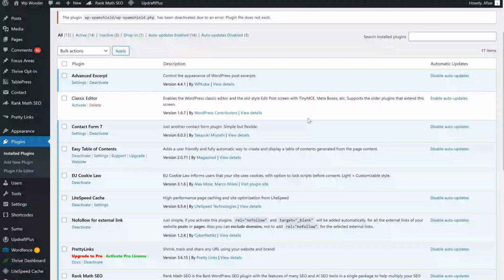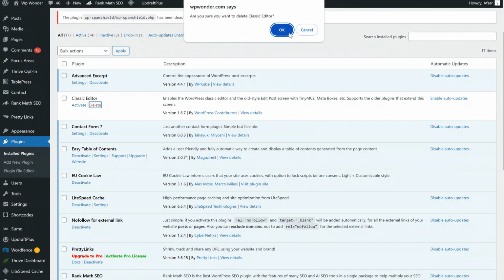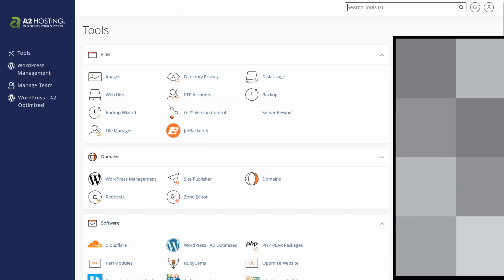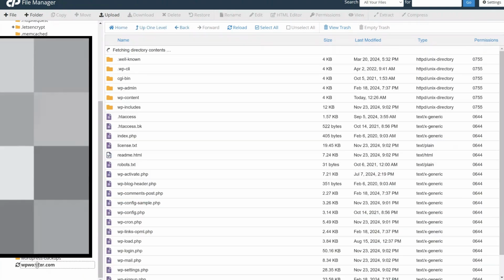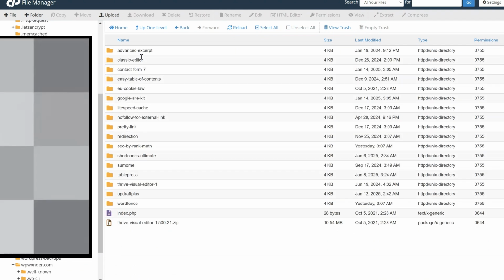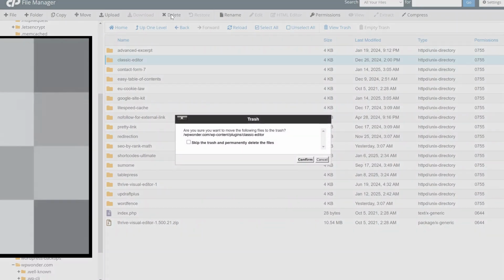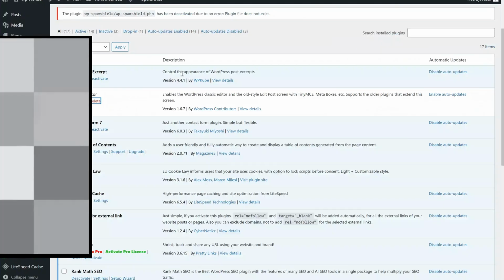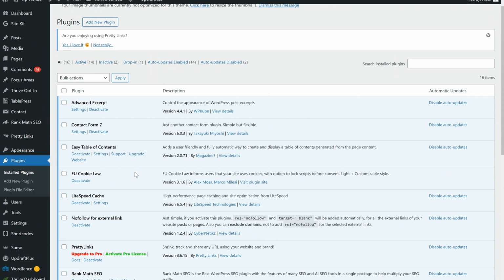How to Delete WordPress Plugin From cPanel And Dashboard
Learn how to delete WordPress plugins using two methods: from the WordPress dashboard and via cPanel. This step-by-step guide is perfect for WordPress users who want to remove unused or problematic plugins to improve their website’s performance and security.

What you’ll learn in this tutorial:

How to uninstall WordPress plugins directly from the dashboard
Steps to remove plugin files via cPanel File Manager